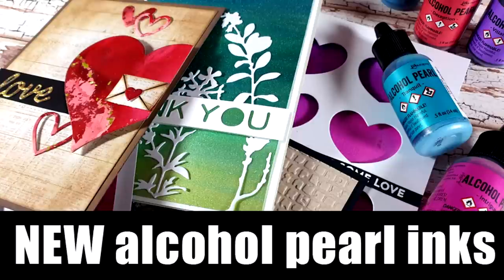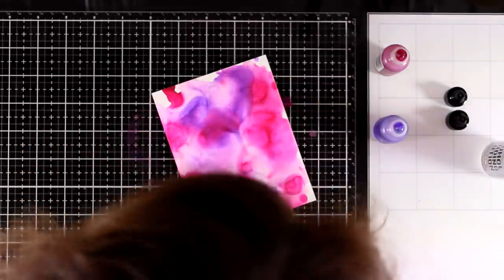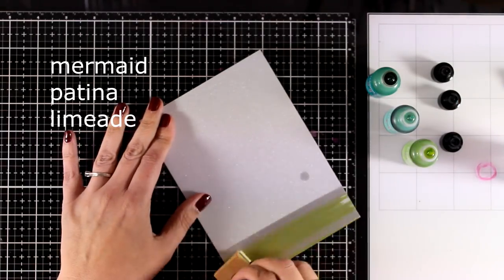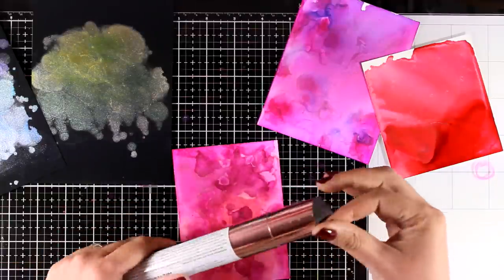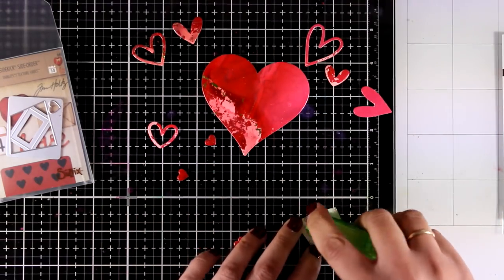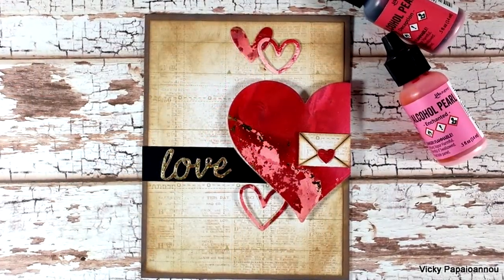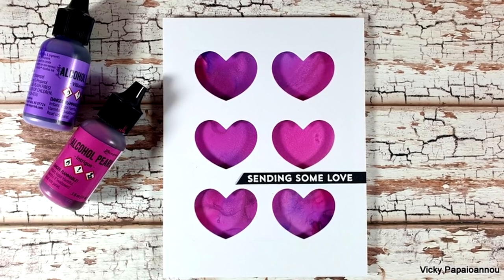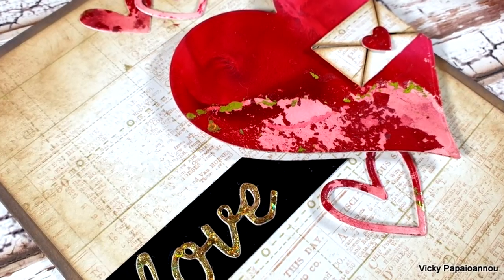NEW Alcohol pearl inks | turning inked backgrounds into 6 cards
Playing with alcohol pearl inks. Creating inked backgrounds and turning them into cards.

• Ranger Ink - Tim Holtz - Alcohol Inks - Pearl - Kit 1

• Ranger Ink - Tim Holtz - Alcohol Inks - Pearl - Kit 2

• Ranger Ink - Tim Holtz - Alcohol Inks - Pearl - Kit 3

• Ranger Ink - Tim Holtz - Alcohol Inks - Pearl - Kit 4

• Ranger Ink - Tim Holtz - Alcohol Ink Cardstock - Silver Sparkle

• Ranger Ink - Tim Holtz - Alcohol Ink Cardstock - Brushed Silver

• Ranger Ink - Tim Holtz - Alcohol Ink Cardstock - Matte Black

• Therm O Web - iCraft - Deco Foil - Adhesive Pen - .34 Fluid Ounces

• Ranger Ink - Tim Holtz - Alcohol Ink Yupo Paper - 8 x 10 - 5 Pack

• Sizzix - Tim Holtz - Alterations Collection - Sidekick - Side-Order Set - Thinlits Die and Texture Fades - Valentine

• Sizzix - Tim Holtz - Alterations Collection - Thinlits Die - Funky Floral 1

• Sizzix - Tim Holtz - Alterations Collection - Thinlits Die - Wildflowers 2

• Sizzix - Tim Holtz - Alterations Collection - Thinlits Die - Sentiment Words, Thin

• My Favorite Things LOTS OF HEARTS OUTLINES Die-Namics MFT1457

• Simon Says Stamp WINDOWS TO MY HEART Wafer Die sssd111939 You Are Loved

• Simon Says Stamp ORNATE LOVE Wafer Dies sssd111938 You Are Loved